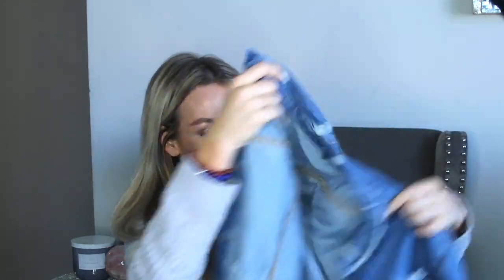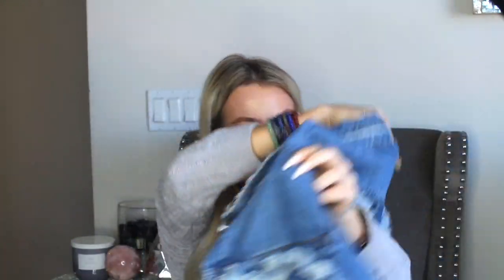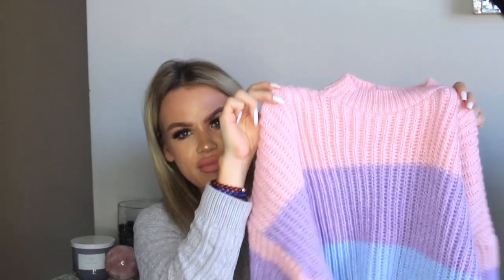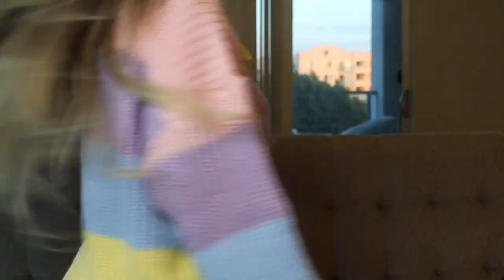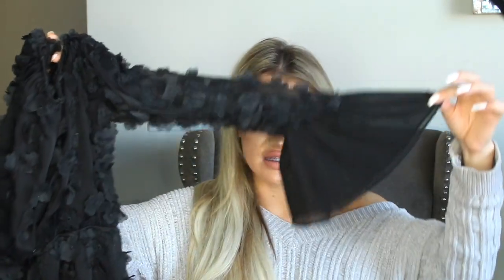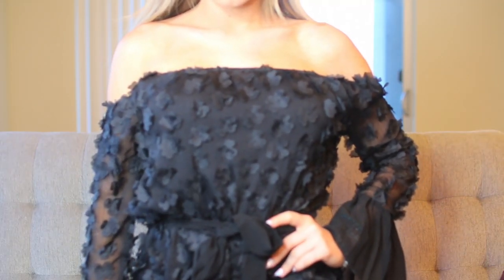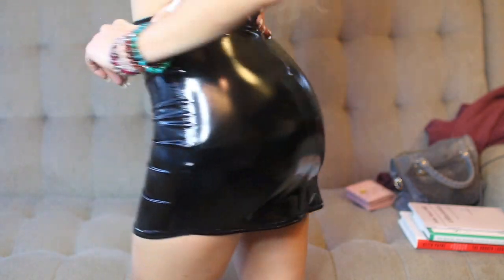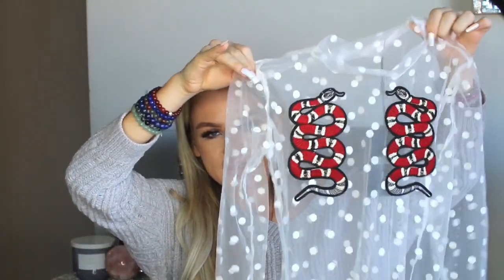Fall Try On Haul ft Missguided & Adidas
CRYSTAL BRACELETS (MY MOMS SITE IS UP!)

MISGUIDED

-White Joggers
-Black Chiffon Romper
-Red Snake Bodysuit
-Latex Skirt
-Lace Up Shoes
-Colorful Sweater
-Red Fluffy Shoes
-Denim Jacket

-FREE UBER RIDE: CODE "NEU57"
-FREE UBER EATS: CODE "EATS-NEU57"
-FREE POSTMATES DELIVERY: CODE "8bpm5"

XO,
Polina